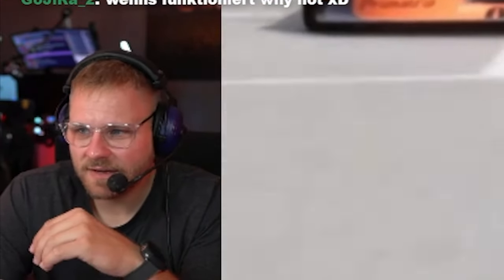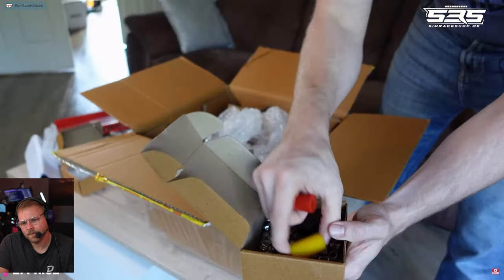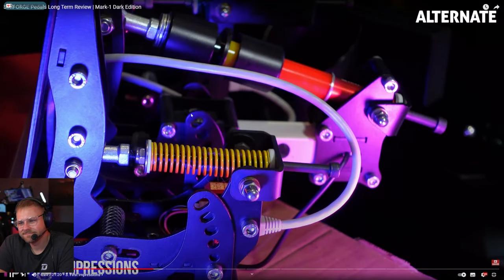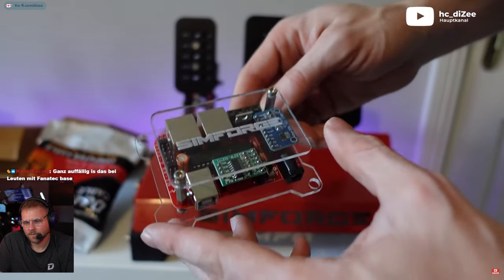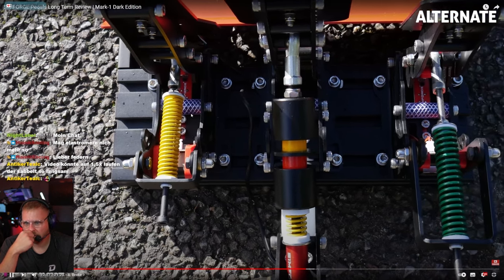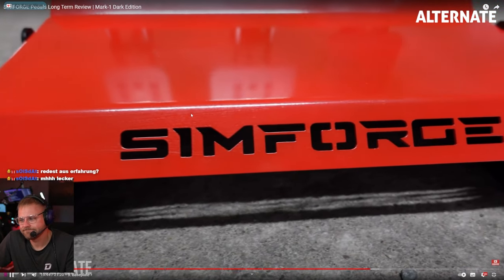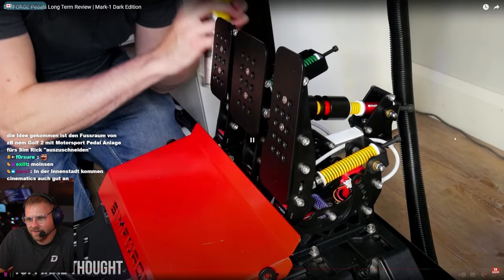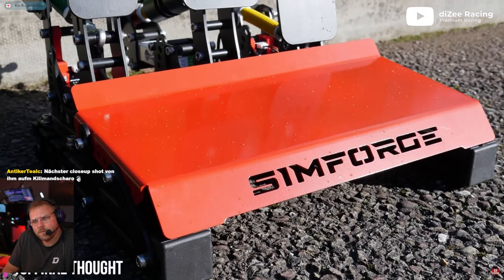Richtig gute Review über die SIMFORGE Pedals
**=Reflink